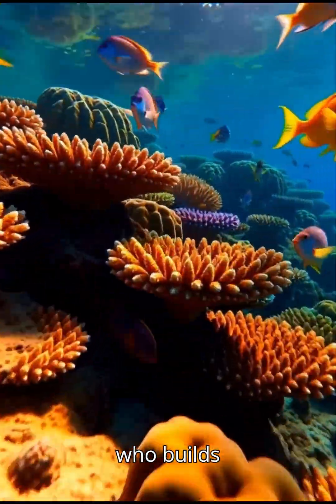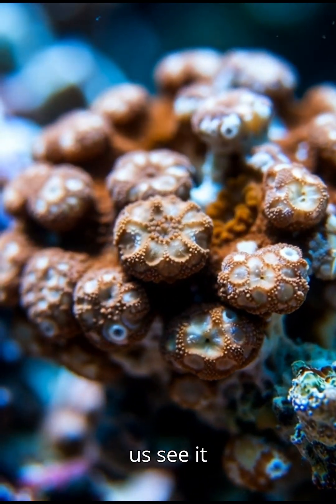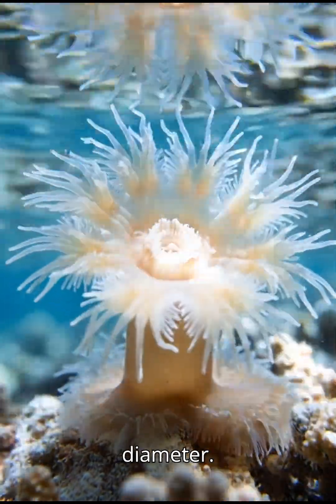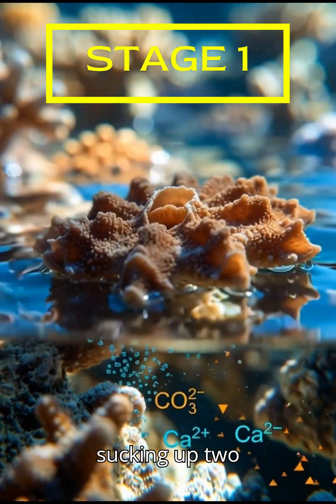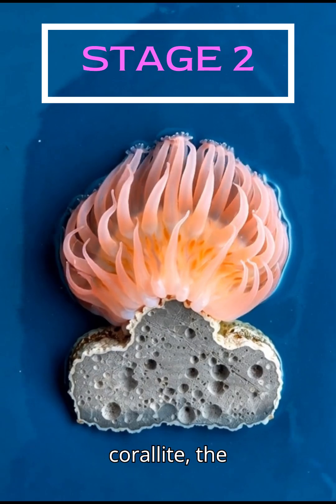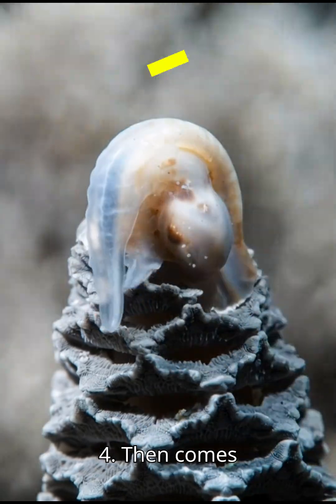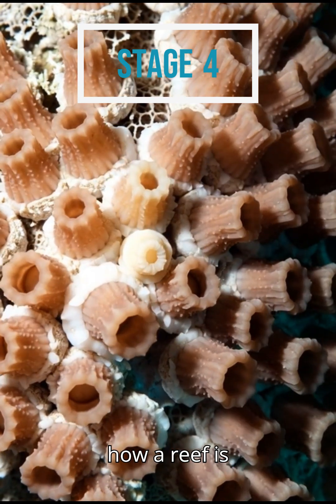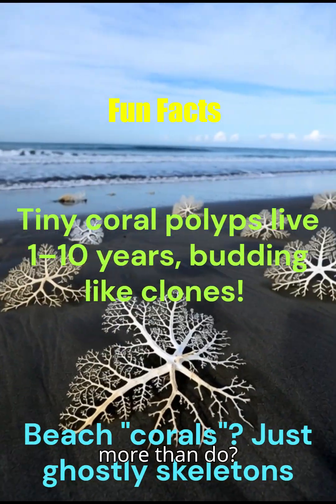The Secret Life of Coral (It's an Animal!)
Think coral is a rock or a plant? Think again! 🤯 This amazing, colorful structure is actually built by tiny, complex animals called polyps. Dive into the secret life of coral and discover the incredible biodiversity they support!

What You'll See/Learn (Quick Points):

   How a polyp looks
   How a coral is formed in stages
   How long the polyp live
   And some fun fact, at last